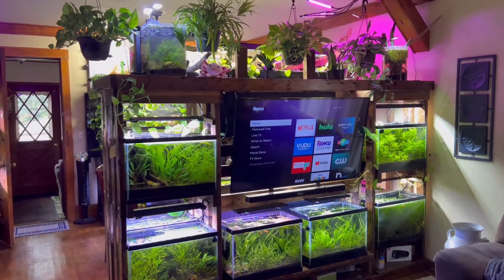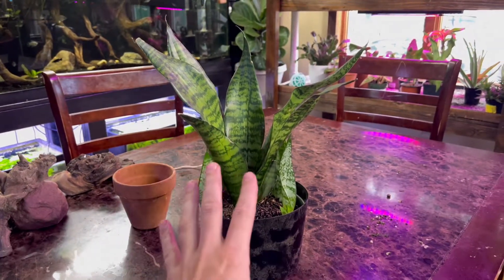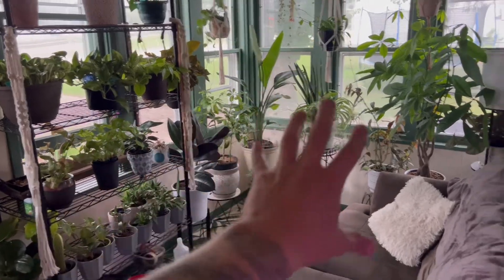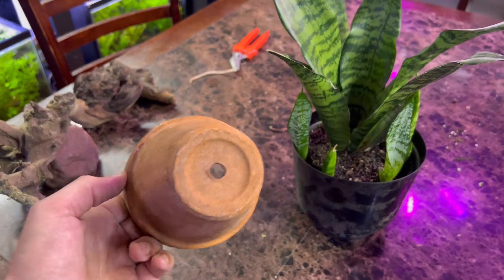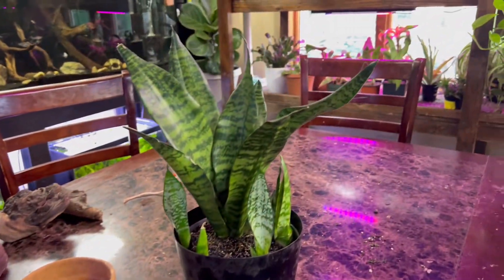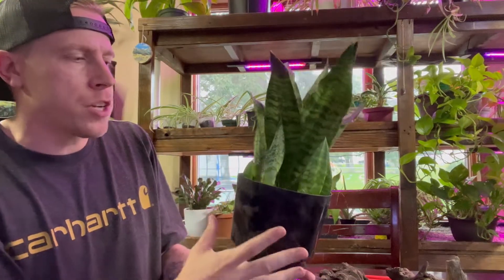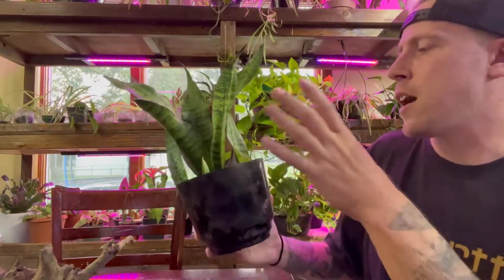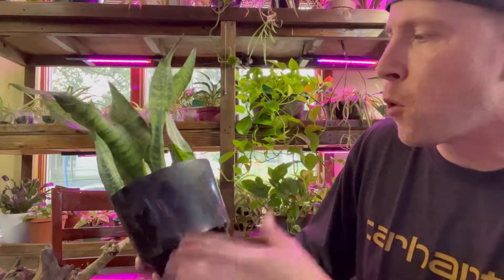Snake Plant Care Guide for Beginners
Snake plant care mainly consists of not overwatering your steak plant. Most people water this house plant too much. The snake plant is part of the succulent family in holds a lot of moisture in its leaves for dry seasons. When you overwater the snake plan it’s roots structure starts to decay and that’s what holds up the entire structure of the plant. And on top of that, the snake plant leaves are fairly heavy because they hold so much water.

The snake plant can survive in very low lighting conditions but that doesn’t mean that it’s thriving. To take good care of the snake plant you’re going to want to give this plant 5 to 7 hours of indirect lighting every single day.  If the snake plant isn’t getting enough light chances are it’s going to stay alive but it’s just not going to grow whatsoever. These plants are extremely good at staying alive but not growing.

The snake plant prefers a well draining soil mix. You should consider using a cactus and succulent soil mix because it drains very well. If the snake plant is kept in to dance of soil it will hold too much water and the roots will start to decay and rot. You will also need to use a park that has a decent size drain home. A lot of people find that using terra-cotta pots are very beneficial because they help absorb unnecessarily water at the end waterings.

The snake plant is a very easy house plan to take care of. Those three variables of not overwatering, giving the plant adequate sunlight, and using a well draining soil mix will help you to be successful at keeping a snake plant thriving.